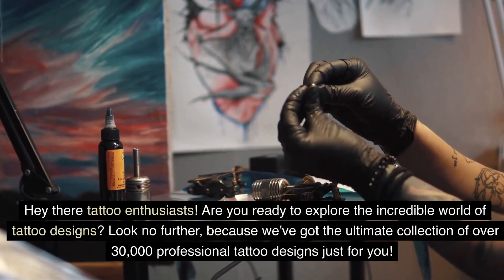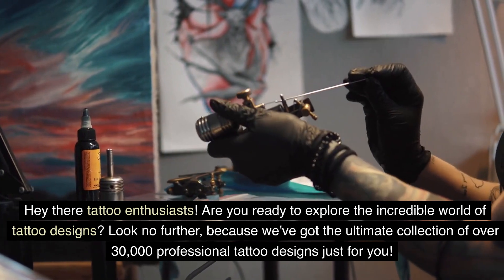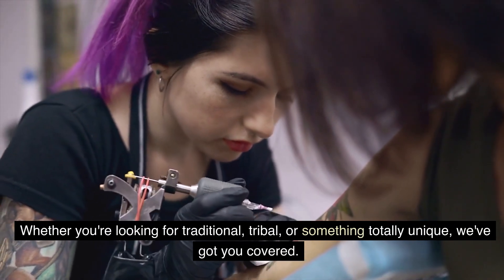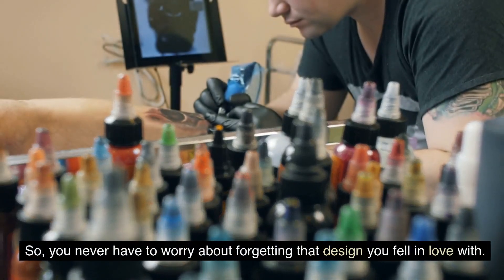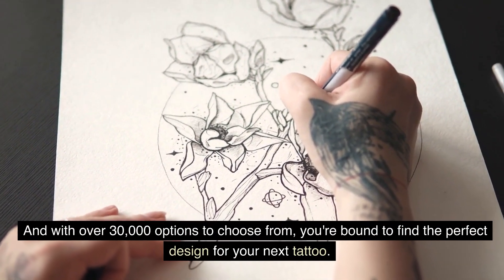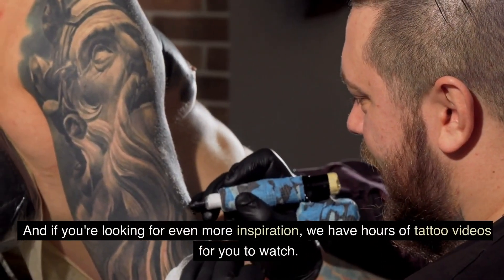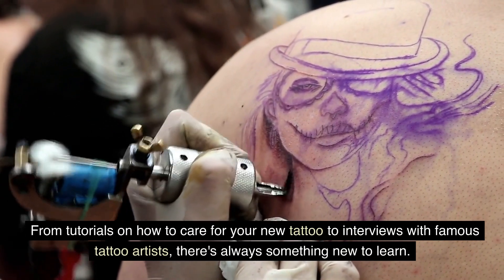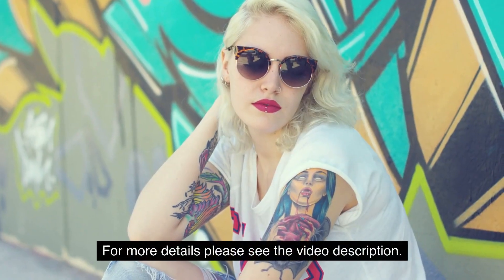Incredible Tattoo Designs Collection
Tattoo Design Book
How to Draw Tattoos
Tattoo Gun Kit
Airbrush Kit